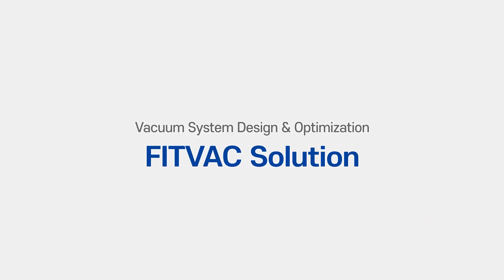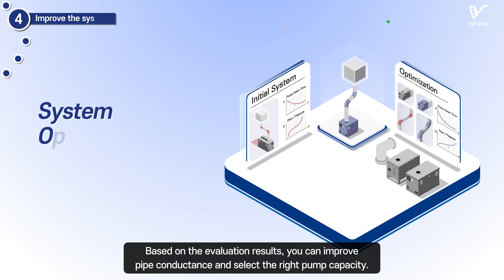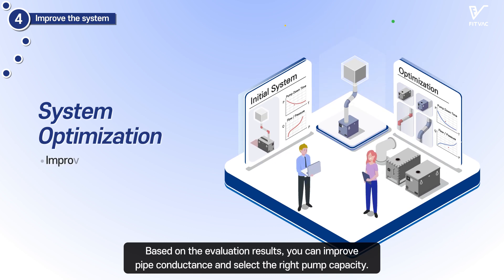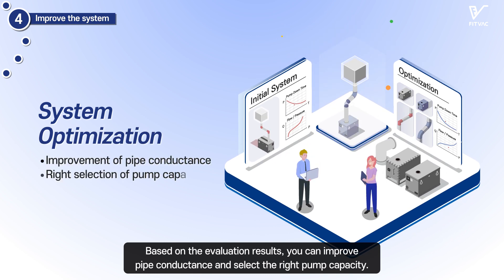[FITVAC™ Solution] Introduce Vacuum System Optimization, Comparison Functions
FITVAC™ Solution is web-based SW for vacuum system design & configuration.

It automatically calculates and simulates pump downtime and throughput(flow/pressure). 3D modeling specialized for vacuum systems helps you better understand the configuration of a chamber, pipe, pump. It enables you to develop the design based on simulation results.

Intuitive tools help access vacuum system design, even if you are not a vacuum expert.

Meet our solution in the video.

[00:05] Improve the system
[00:13] Compare before & after